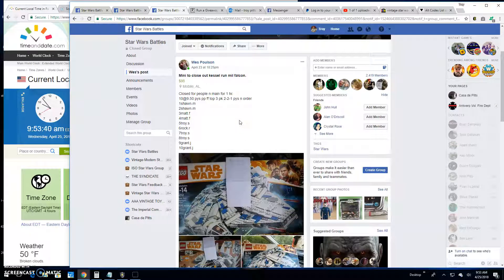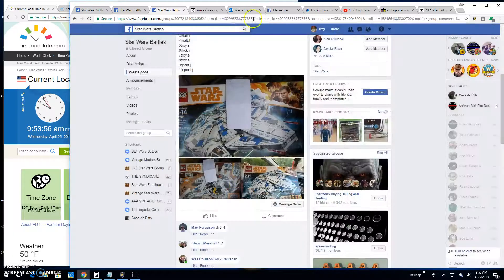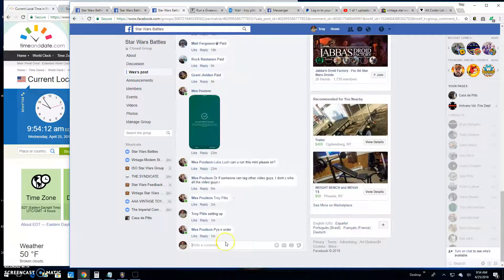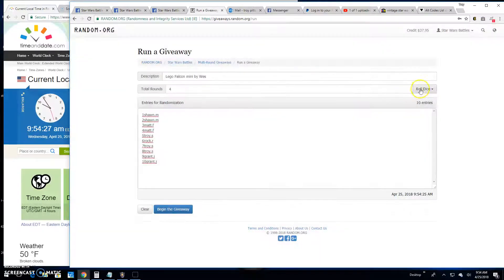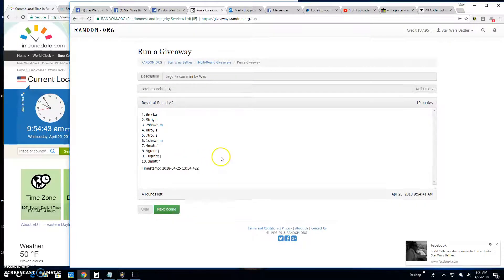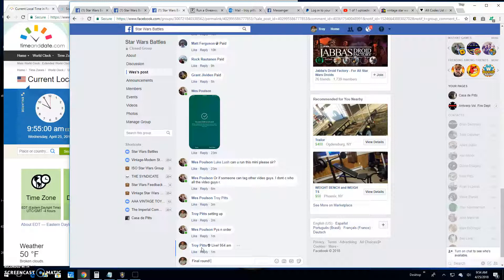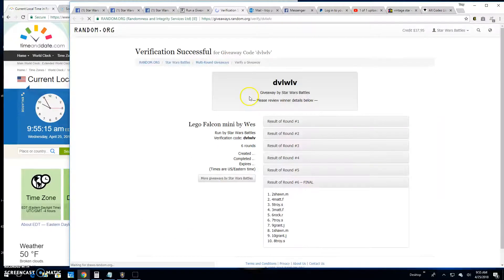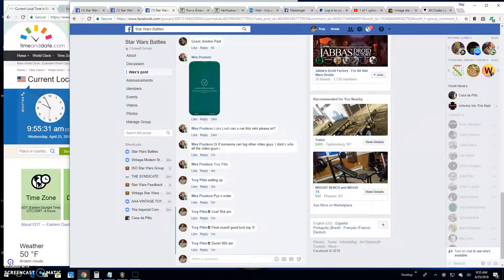Lego Falcon mini by Wes 4 25